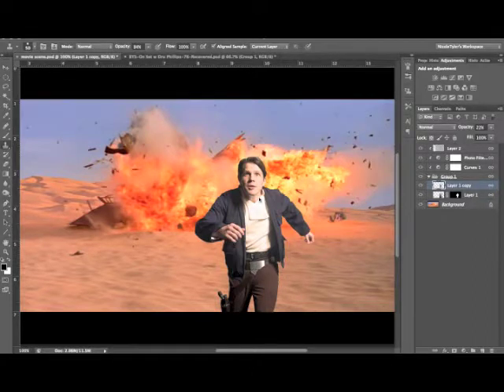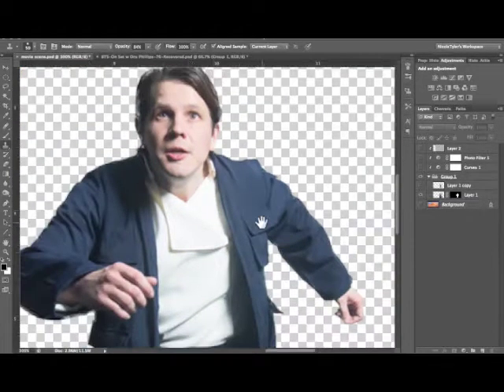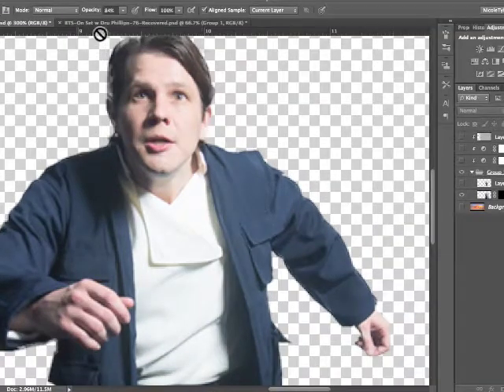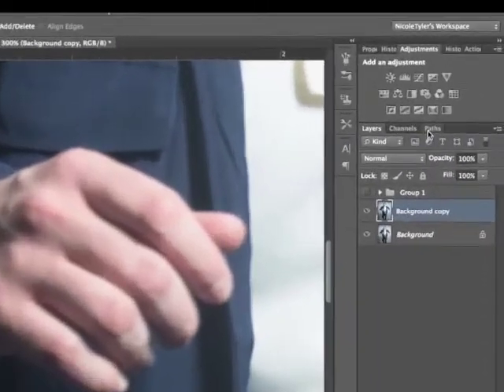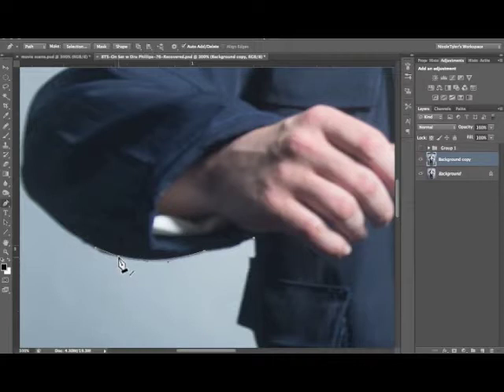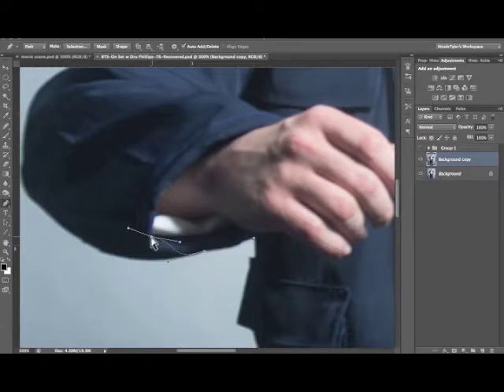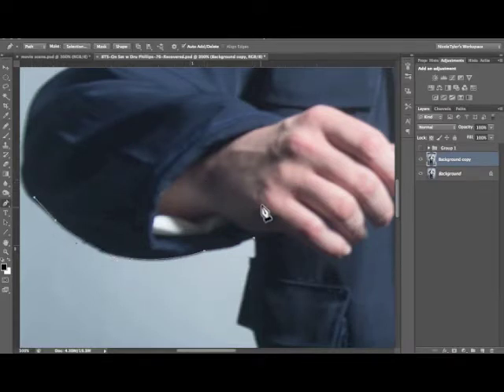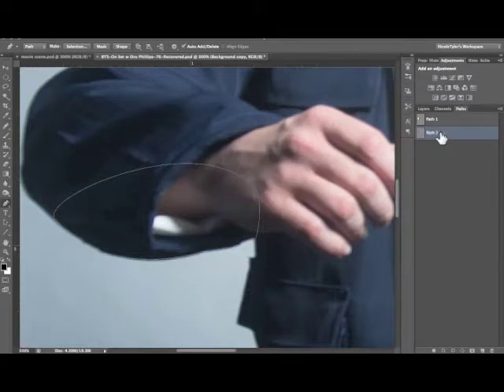How to use the Pen Tool in Photoshop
The pen tool: The most accurate selection tool that you can use in Photoshop.  It is especially useful for Compositing two or more image elements together.  Check out this tutorial on how to use this powerful yet intimidating photoshop tool.  (The only way to get better is to challenge yourself!)  Have fun!!  It's benefits are definitely worth the time it takes to learn it...